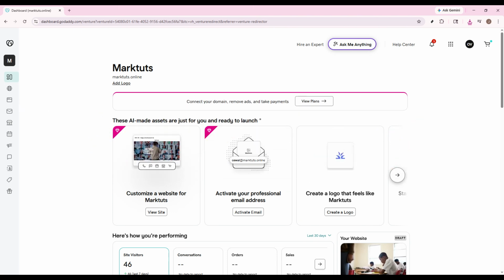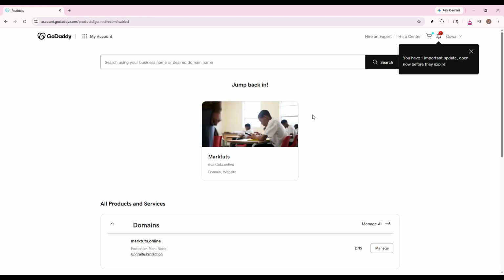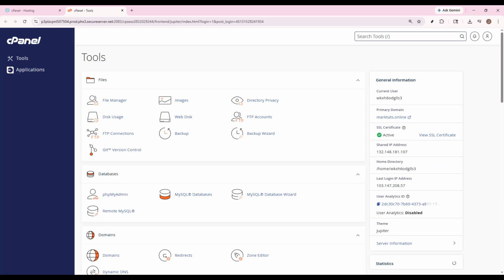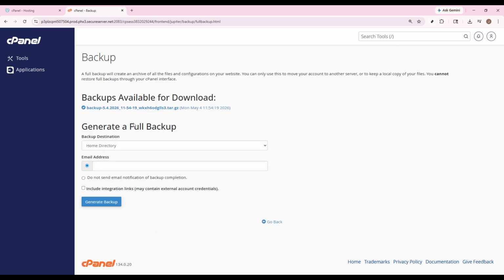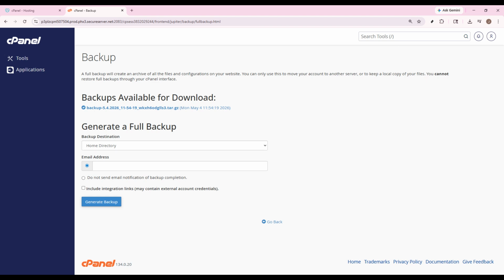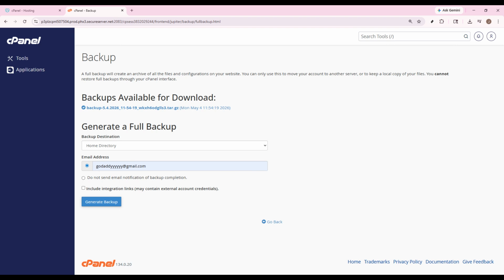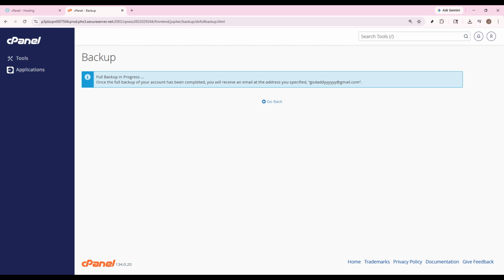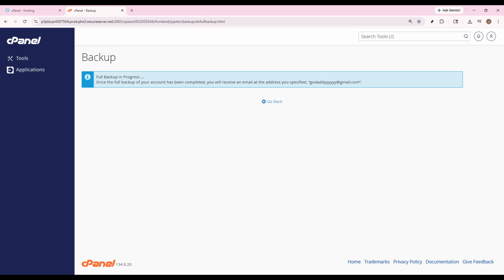How To Backup GoDaddy (Easy Step-By-Step Guide)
Learn how to backup GoDaddy using cPanel and create a full account backup in just a few simple steps. This tutorial shows you where to find the backup tool, generate a full backup, and download it safely when it’s ready.

🕚Timestamps:
0:00 Intro
0:23 Go To My Products And Open Web Hosting Manage
0:41 Open cPanel Admin
0:56 Click Backup
1:08 Download A Full Account Backup
1:25 Choose Home Directory And Generate Backup
1:47 Download The Backup File
2:03 Outro

✍️What You'll Learn In This Video:
• How To Backup GoDaddy Web Hosting
• How To Access cPanel Admin In GoDaddy
• How To Create A Full Account Backup
• How To Choose The Home Directory Destination
• How To Download Your GoDaddy Backup File
• How To Safely Store Website Backups

💡Pro Tips:
• Always download your backup file as soon as it is ready.
• Keep a copy of the backup on your computer and another in cloud storage.
• Create backups before making major website changes.
• Double-check that you are backing up the correct hosting account.